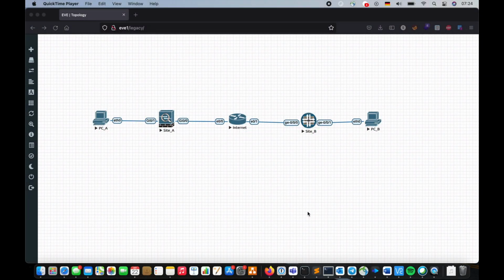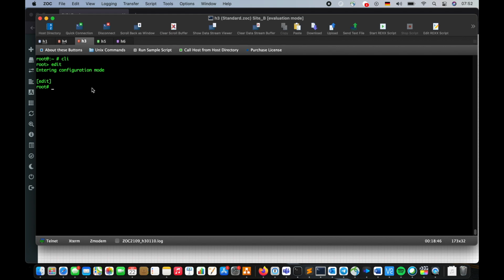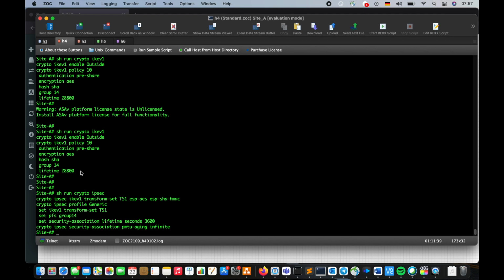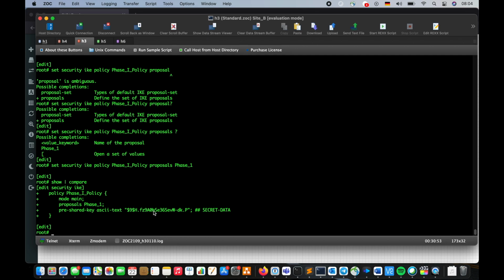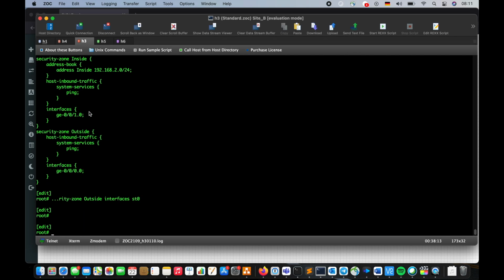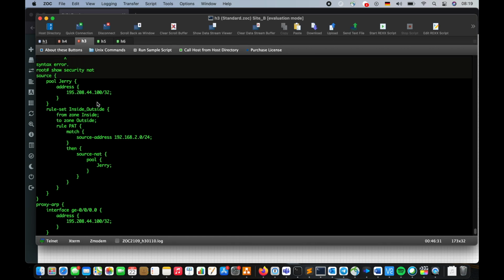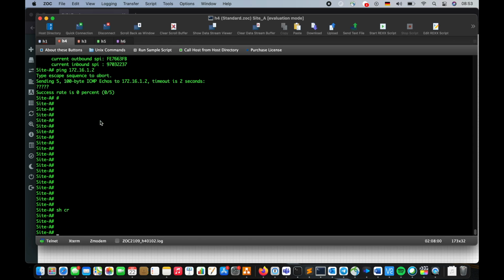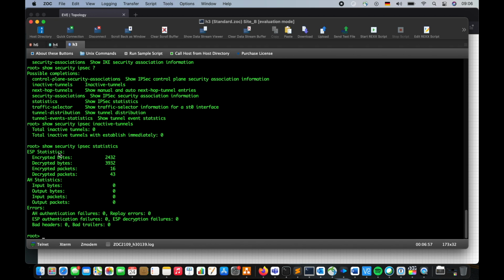Cisco ASA & Juniper SRX - Route Based VPN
In this video you will learn how to configure Cisco ASA and Juniper SRX to establish Site-To-Site Route Based VPN. I also made a comparison between the two so that you get a better idea how Juniper does it.

IMPORTANT NOTE: In the video the direction of final test was from Site_B to Site_A. There is already a policy on SRX to allow traffic in that direction. However, in case you want to allow traffic from Site_A to Site_B, you should add a policy to explicitly allow traffic in that direction.